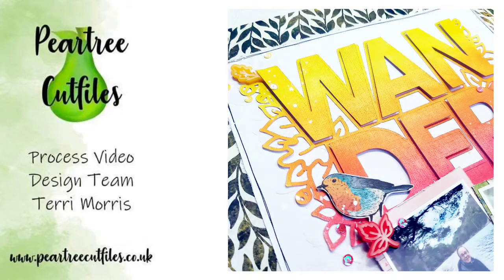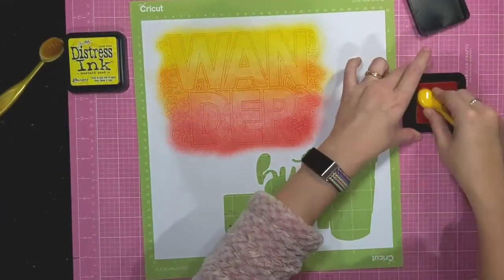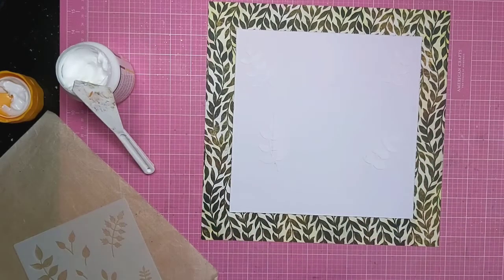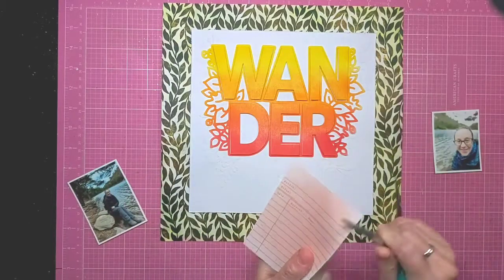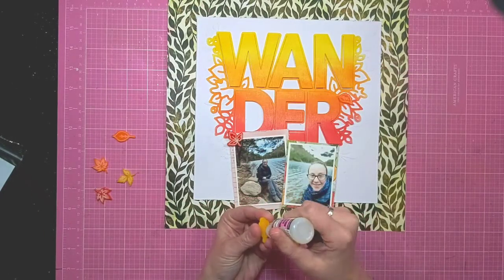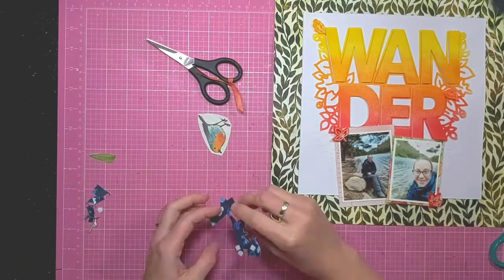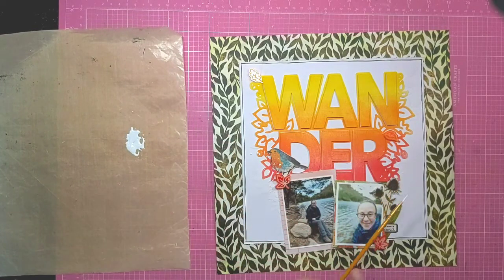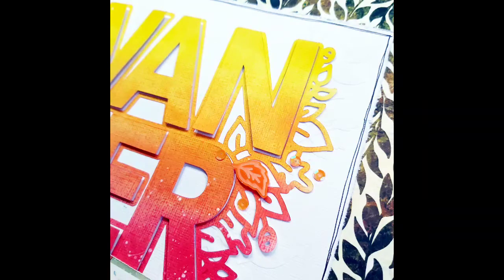Wander | Peartree Cutfiles DT